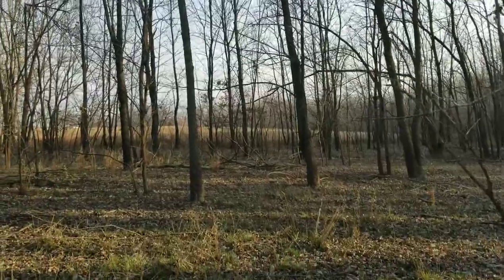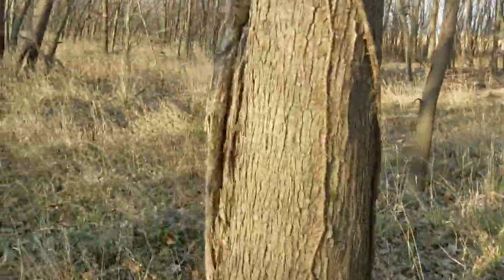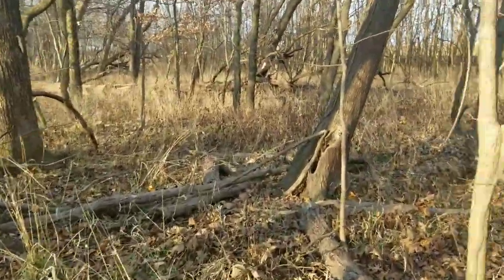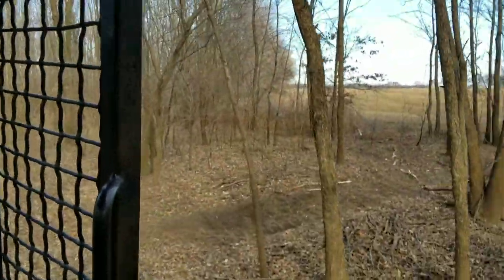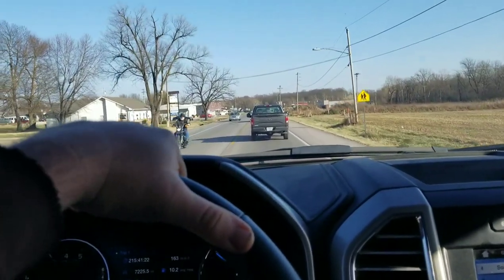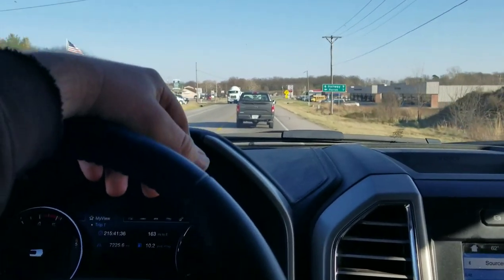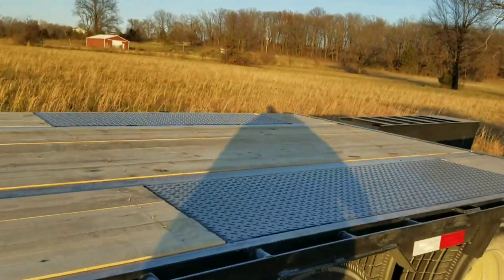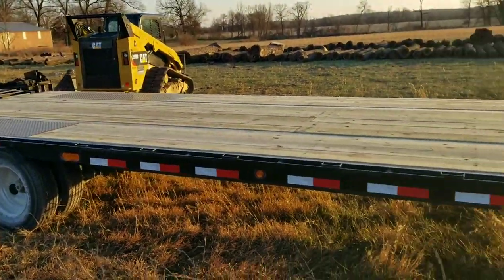2018 Load Trail pintle hitch trailer. Electric over Hydraulic disc breaks